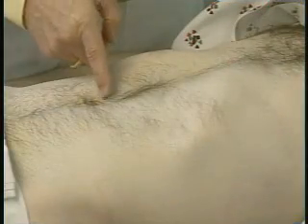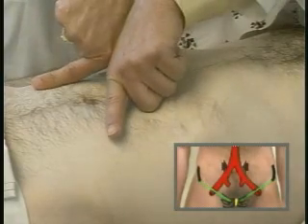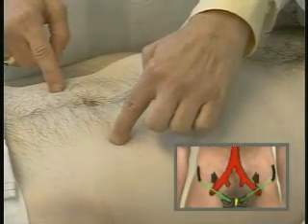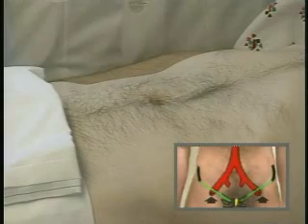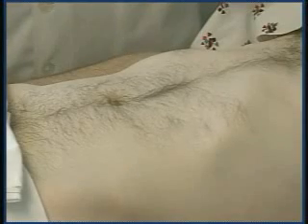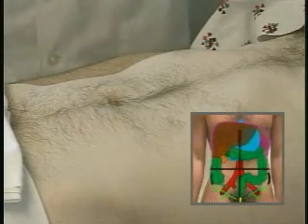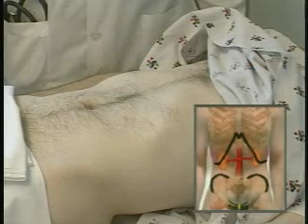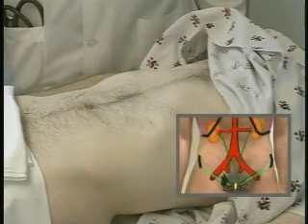Physical Examination-Abdomen-Part2.flv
Abdominal physical examination is performed as part of a physical examination, or when a patient presents with abdominal pain or a history that suggests an abdominal pathology.